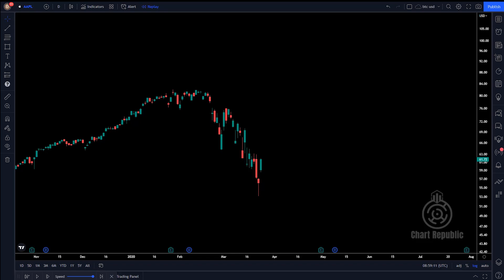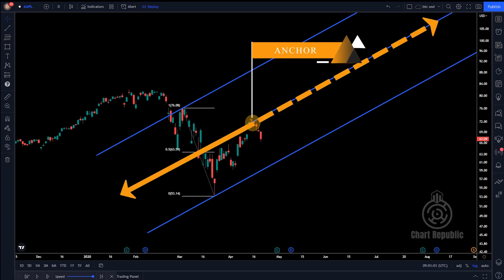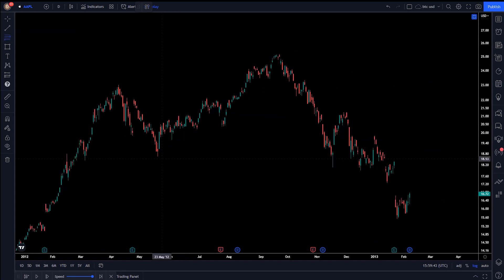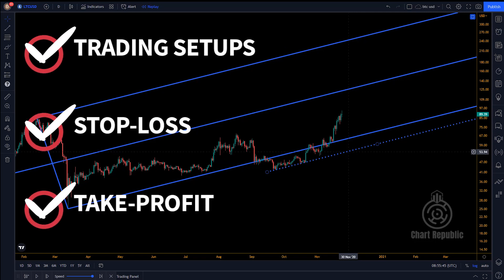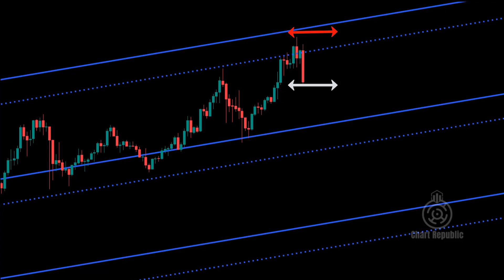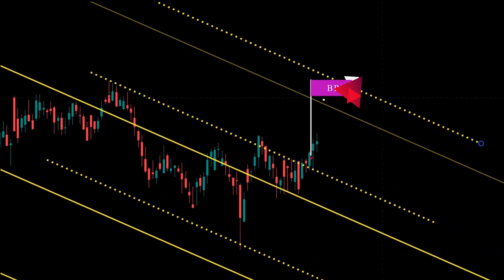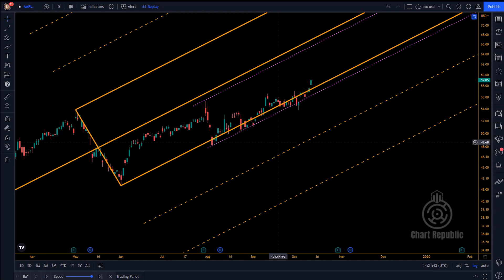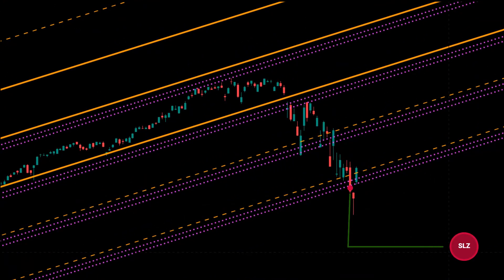Andrews Pitchfork Trading-Part 7 : Reverse Pitchfork And Sliding Parallel Lines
Hey traders! Ever faced tricky market moves where the usual pitchfork just doesn't fit? Imagine the market suddenly shooting up or making a sharp V-shape. That's where inside median lines, also known as reverse pitchforks, come in handy. These tools help when spotting major fractal relationships gets tough. Let's dive into how to use these inside median lines in uncertain market situations.
Then We'll keep exploring the sliding parallel lines, a handy tool when prices break out of a pitchfork's boundaries. These lines are quite useful in such situations. Let's take a look and witness their usefulness firsthand!
Contents of this video:
00:00 - Ascending Inside Median Line
01:17 - Descending Inside Median Line
02:18 - Rising Sliding Parallel Lines
03:55 - Falling Sliding Parallel Lines
04:57 - Sliding Zones